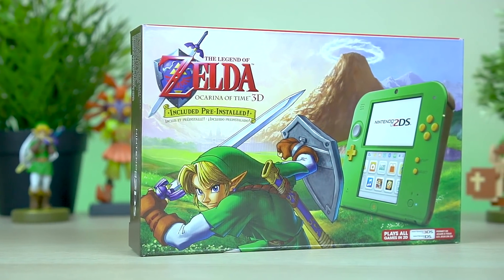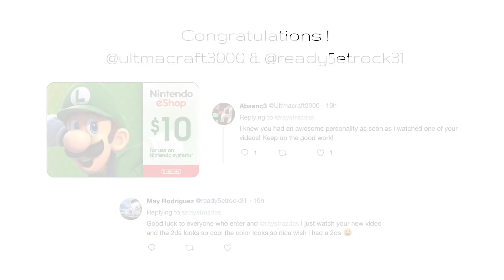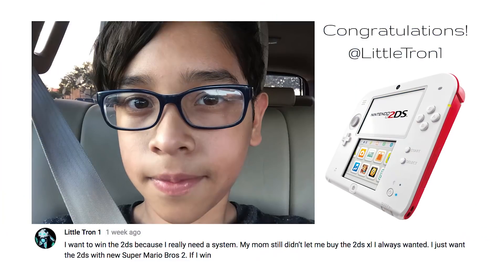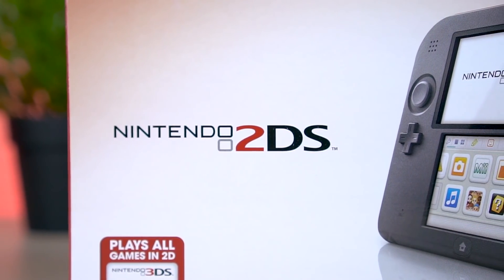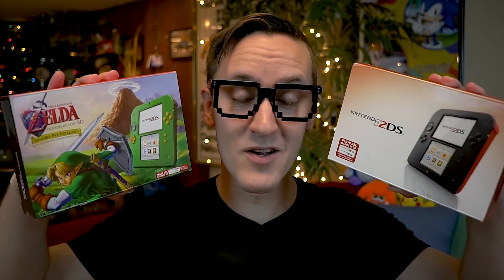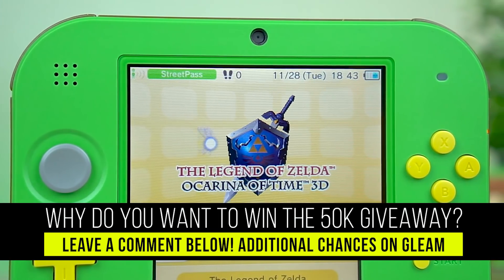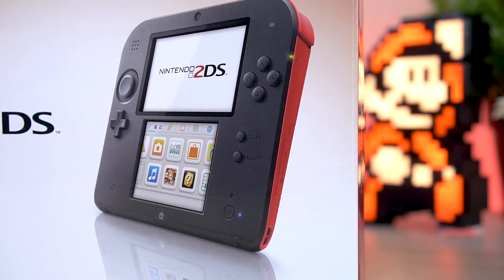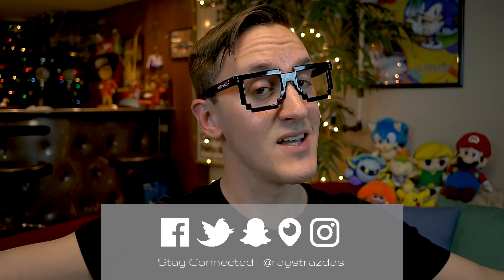Nintendo 2DS Holiday Giveaway WINNERS & 50K Subscriber Announcement | GET HYPED!!!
After over 13,000 entries in my November Nintendo 2DS Holiday Giveaway, It's time to reveal the winners! Please do not be discouraged or disappointed if you did not win because I am also announcing another giveaway for December! Get HYPED!!!

About Raymond